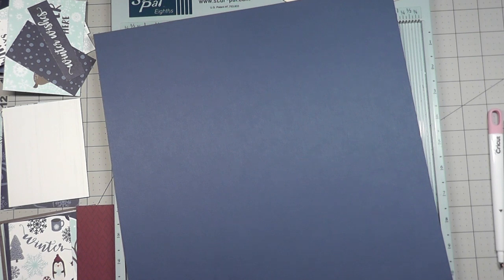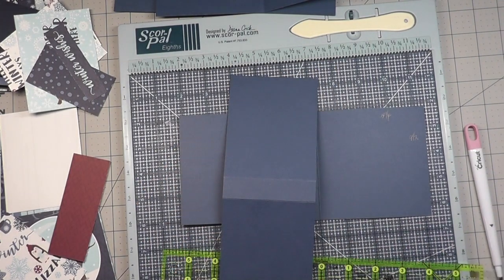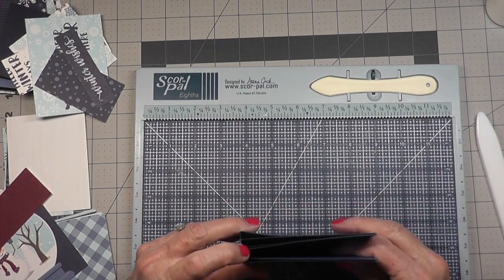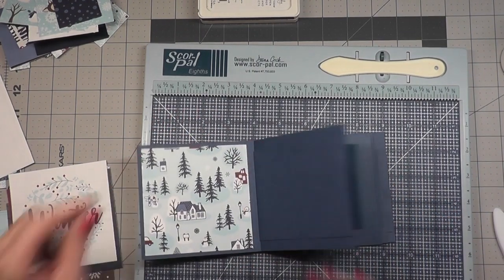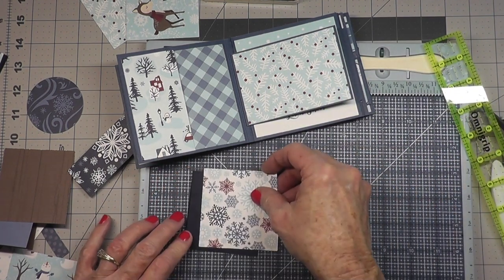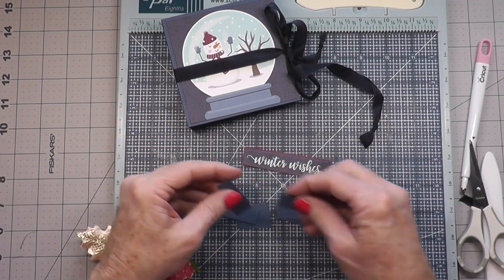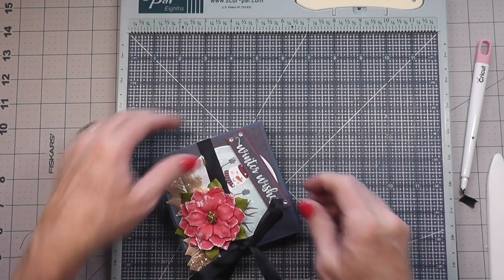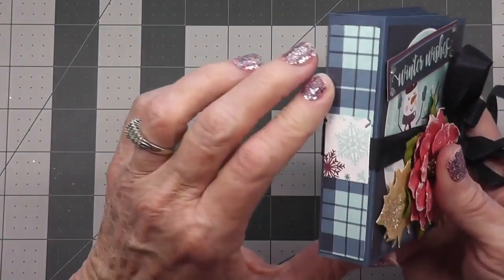Winter Wishes Mini Mini Album and Tutorial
Hi everyone!  Here is my third project using Echo Park's My Favorite Winter 12x12 paper collection and Artisan cardstock.  This is a design team project for Country Craft Creations.  I've created this cute winter mini "mini" album out of the cardstock and scraps of designer paper.  It's fun and super easy to create!    Scroll down for the cutting measurements...

From Cardstock, Cut:
Piece #1 -  1 @ 9 1/2" x 4 1/4"
Piece #2 - 1 @ 9 1/4" x 3 3/8"
Piece #3 - 1 @ 9" x 4 1/4"
Piece #4 - 1 @ 8 3/4" x 3"
Piece #5 - 1 @ 8 1/2" @ 4 1/4"
SCORE all five pieces on  the long side @ 4 1/4", turn and SCORE the other end on the long side @ 4 1/4" (The spaces between the score lines will become smaller on each piece.)

Assemble the album as shown in the video.

Pattern the cover and pages as desired, add pockets, belly bands and photo mats/booklets created from your scraps.  For my album, I cut out 7 each 4"x4" from cut-a-parts from the collection, 5 more from designer paper, 4" x 4"; 4 each 4" wide x 2 7/8" tall and 4 each 4" wide x 3 1/4".  If you do not have enough paper to cut those sizes, you can piece with smaller scraps as I did for some of my pages.

Add a ribbon tie closure, flowers and other embellishments to the front cover.